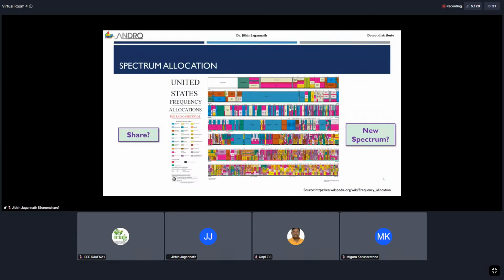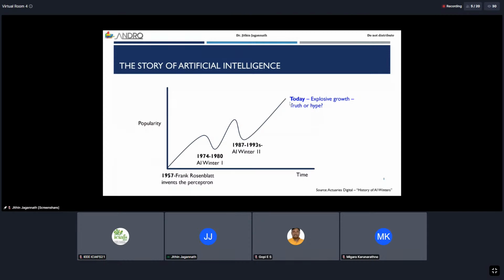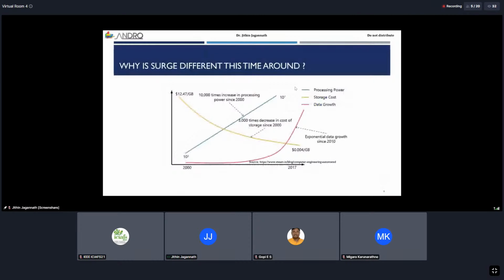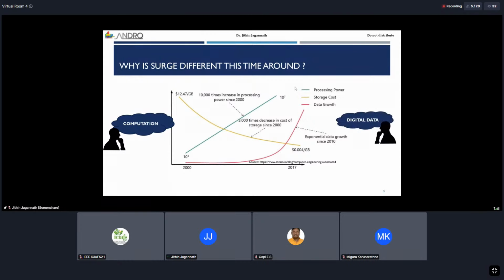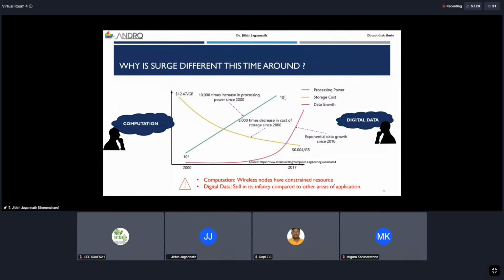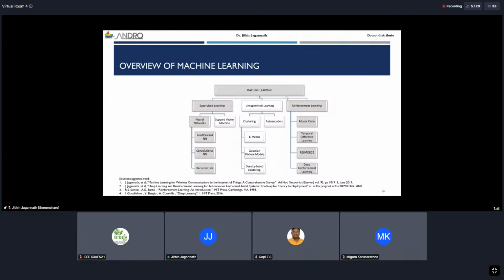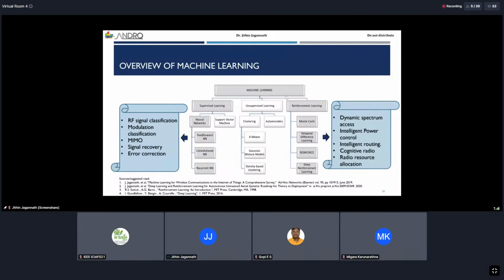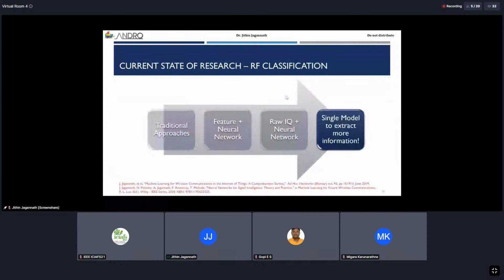IEEE International Conference on Information and Automation for Sustainability 2021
“Endowing Intelligent Sustainability“